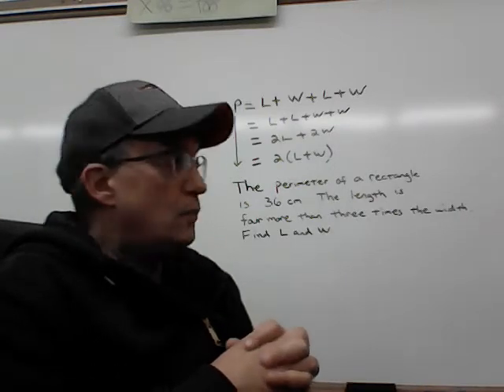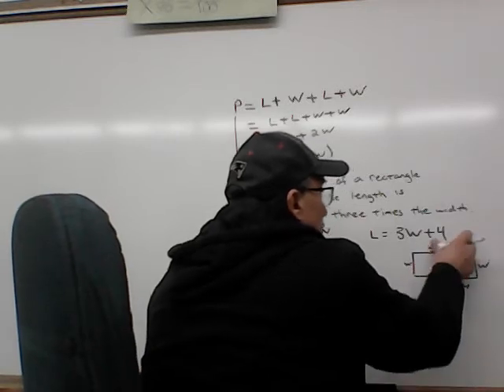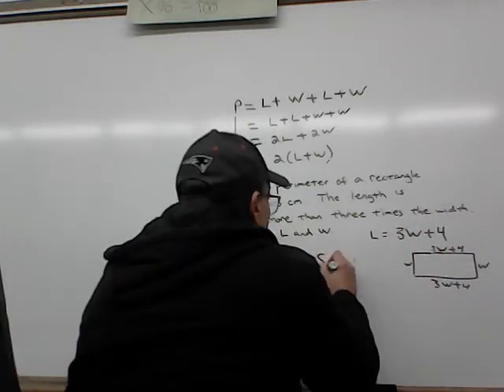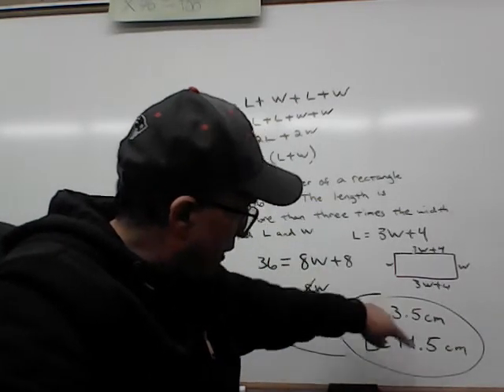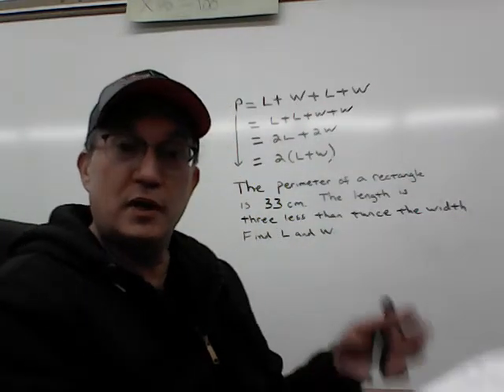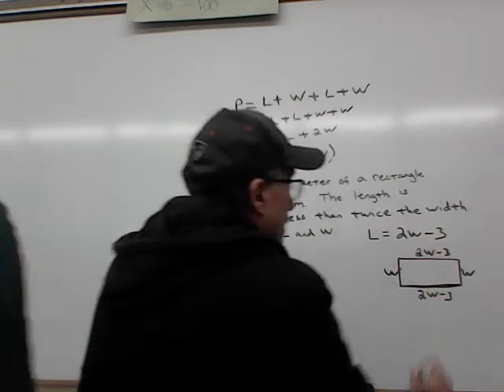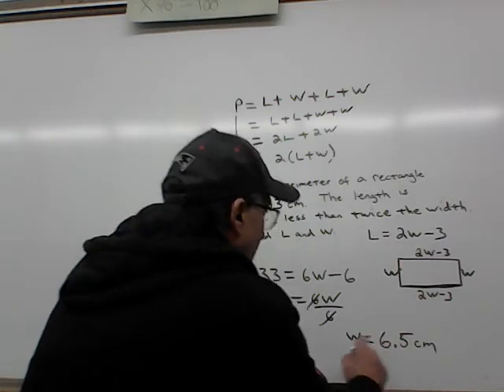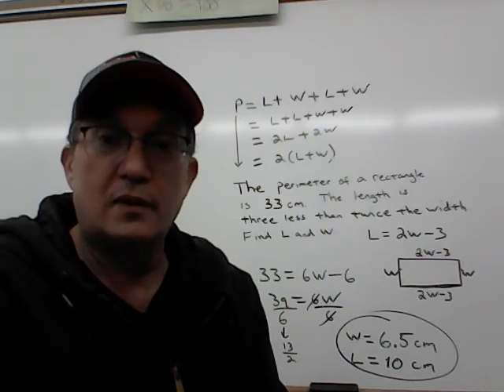Grade 7: Rectangle Perimeter Problems (Part 2)